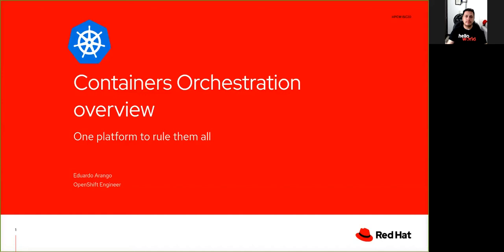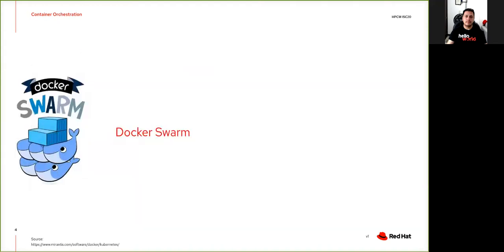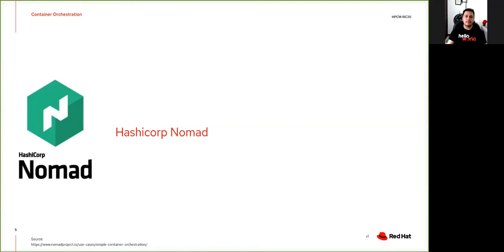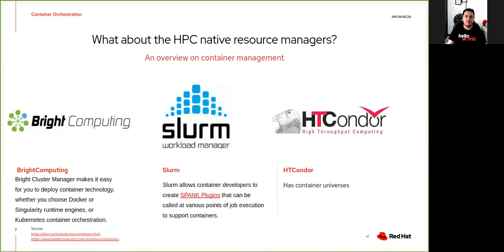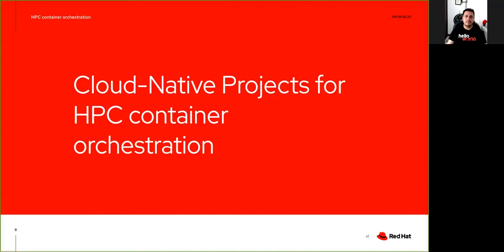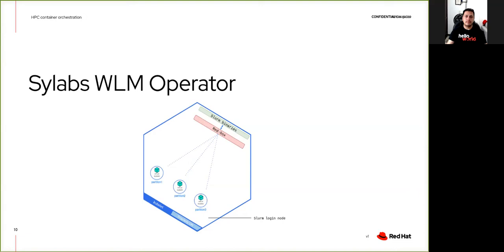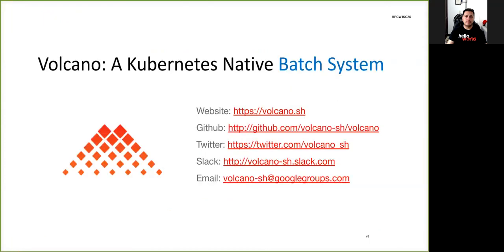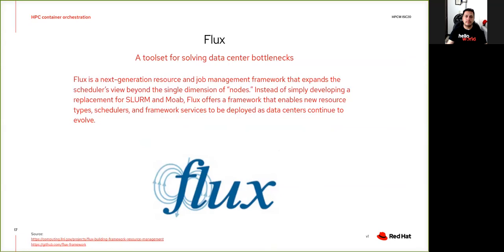HPCW20 - Orchestrate: Orchestration and HPC projects in Kubernetes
Building on the SWARM lighting talk, this session will explore how Kubernetes improves operations and which projects foster HPC adoption.